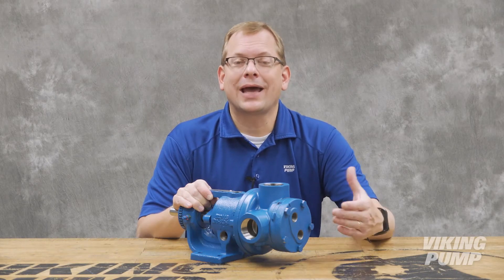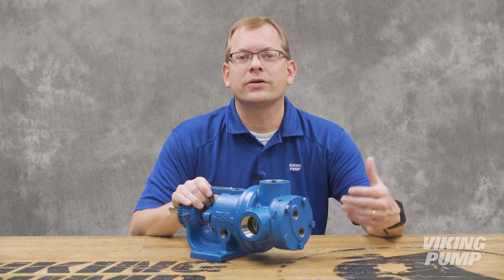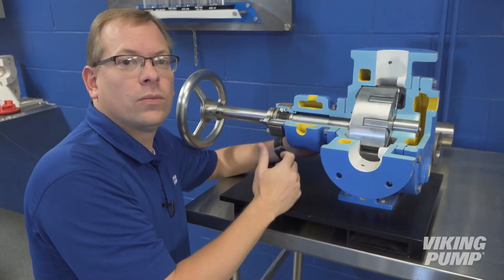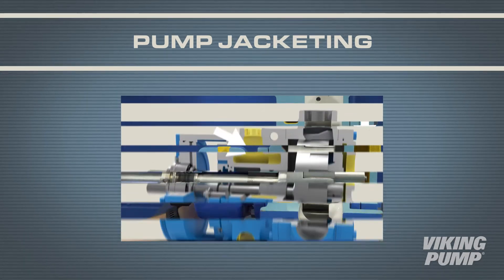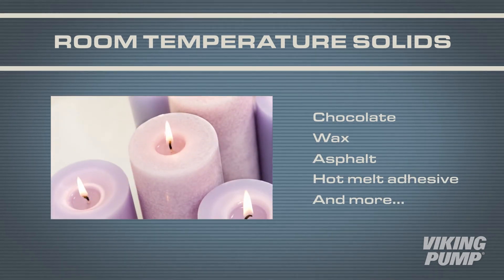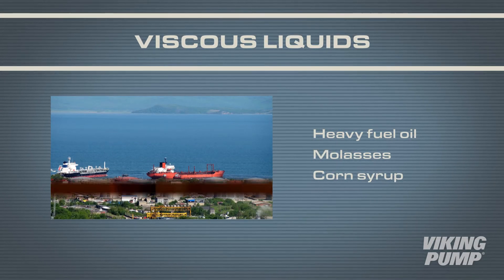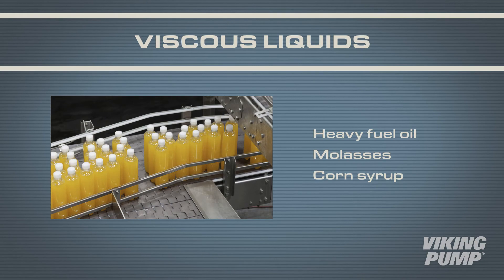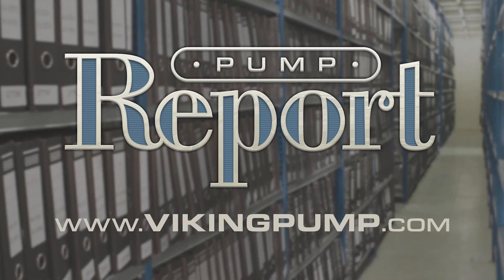Heating a Pump with JACKETING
In this Pump Report, Chad walks us through the importance of pump jacketing and why it may be important to be able to heat your pump.

Most of our applications are handled at or near room temperature, which is no problem at all. But what if those liquids...aren't liquids at room temperature? For pumps handling room temperature solids like chocolate, wax, or plastic, we need a means of heating the pump prior to startup. Today we're going to talk about jacketing. You're watching the Pump Report.

Jackets are chambers external to and surrounding the pumping chamber. Fluids such as hot oil, water, or steam are then pumped into the jackets to heat the pump and the liquid inside. Viking jacketed parts include rotor bearing sleeves, casings, heads, brackets, and relief valves. Jackets are used to add heat to the liquid in the pump. This is necessary for room temperature solids like chocolate, wax, asphalt, and hot melt adhesive. Once melted, the pump can be started to pump these types of liquids. Other liquids like heavy fuel oil, molasses, and corn syrup may be pumpable at room temperature - but adding heat decreases their viscosity, reducing the power required to pump these high viscosity liquids. Again, not every application requires heating, but for room temperature solids pump jacketing is a necessity.